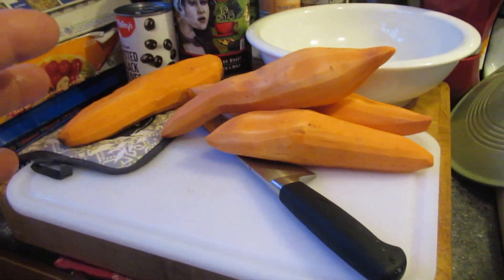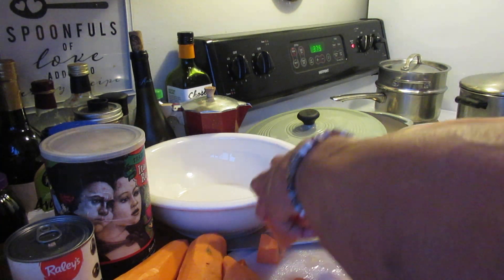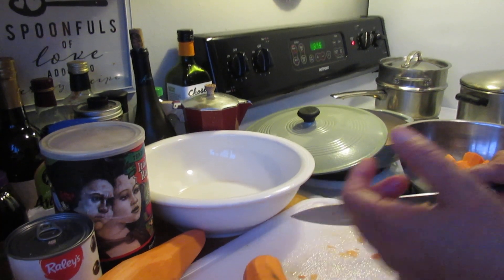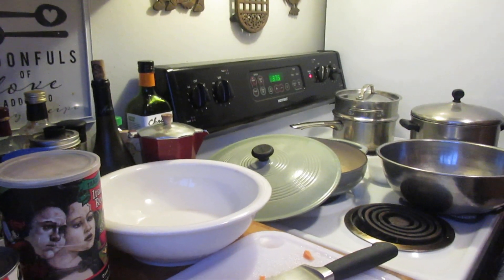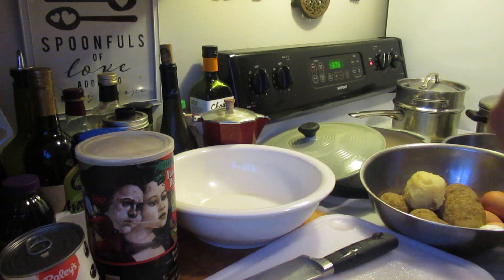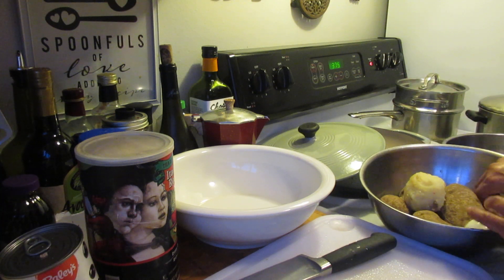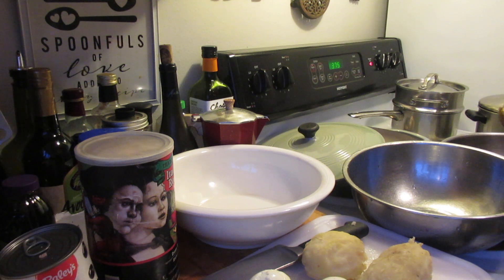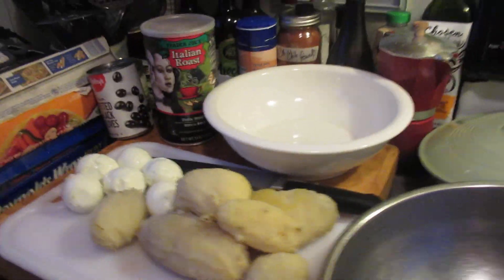Prepping for Candied Yams, Potato Salad, and Other Goodies! Part 1